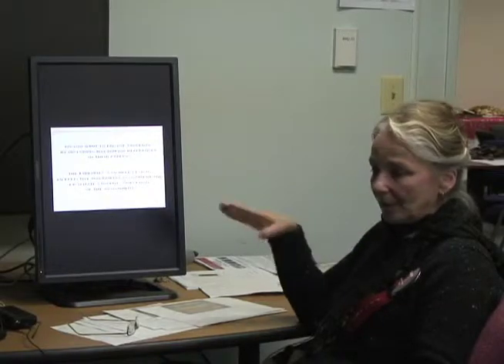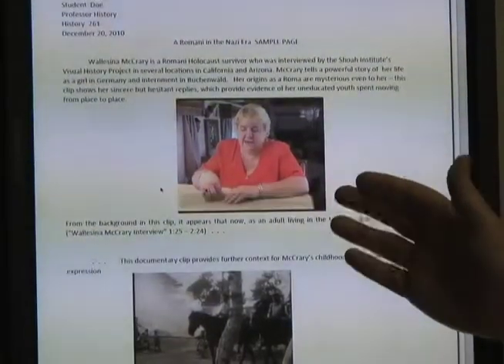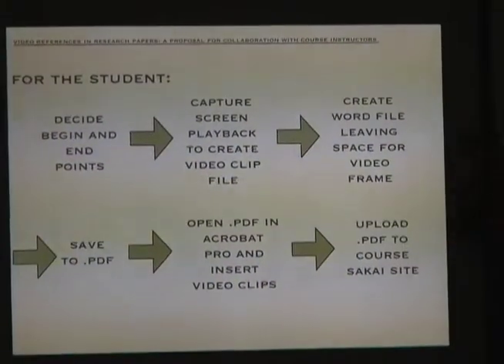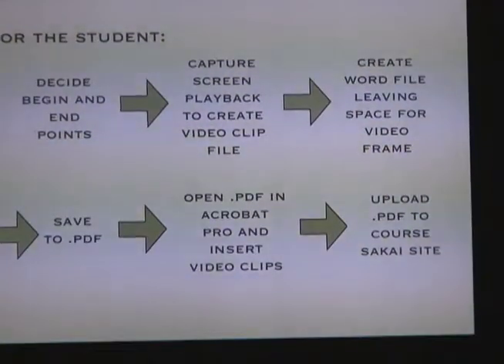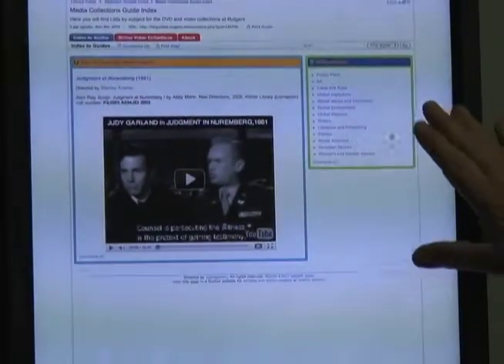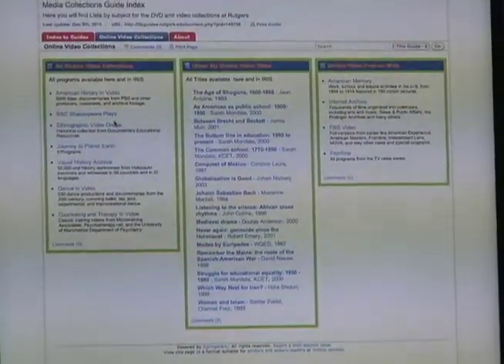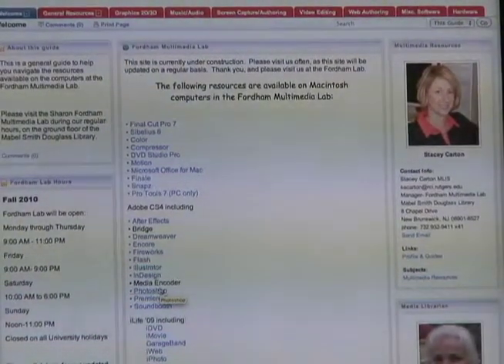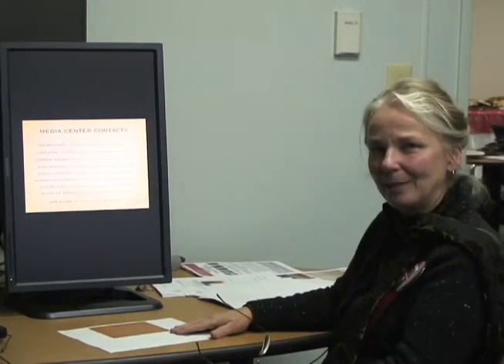Multimedia Libraries - Session 1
The 2010 OIRT Technology Showcase presents: Multimedia Libraries with Jane Sloan